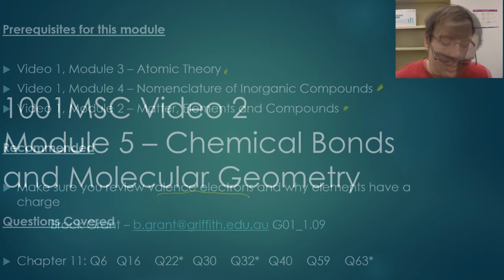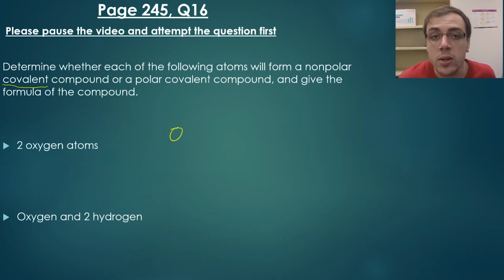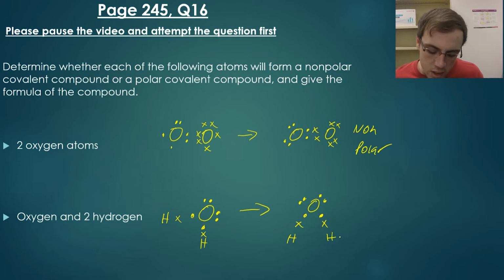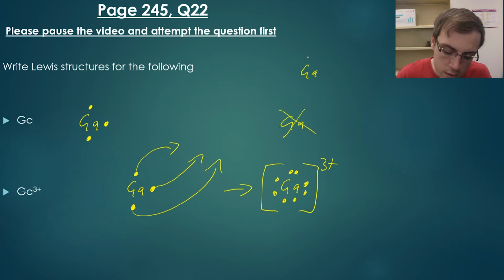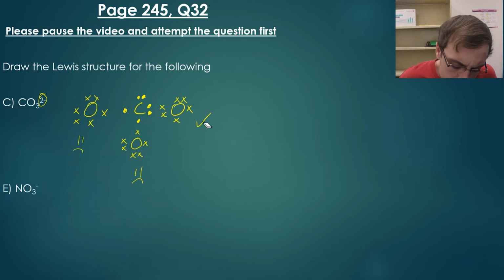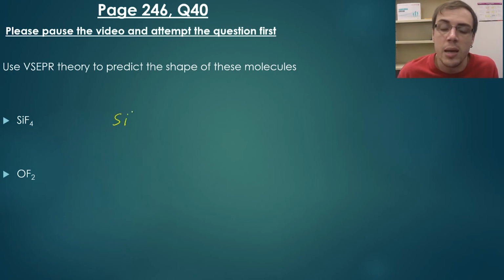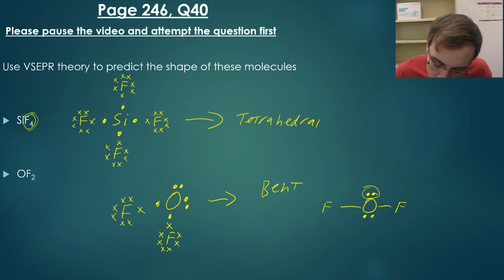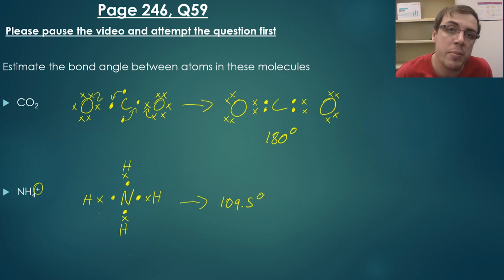Chemical Bonds and Molecular Geometry - Video 2 (Worked Examples)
In this video, we go through some of the tutorial questions based on the content explained in video 1 (Click here for Video 1